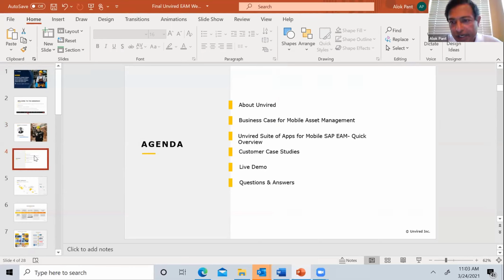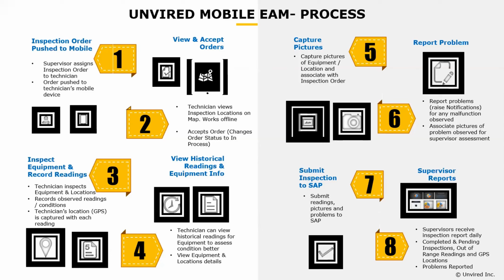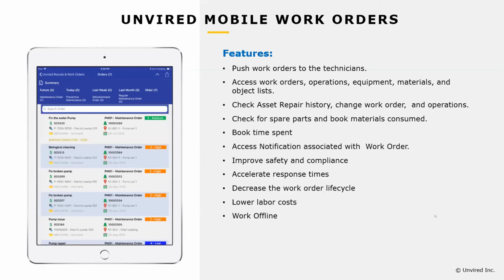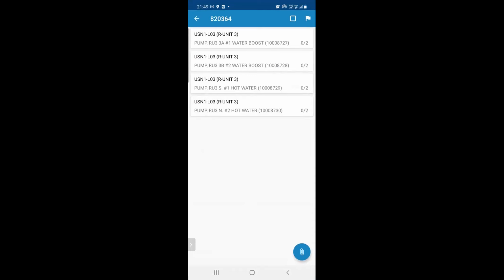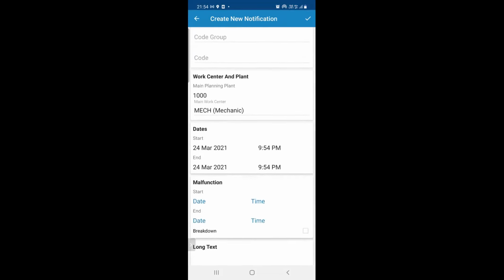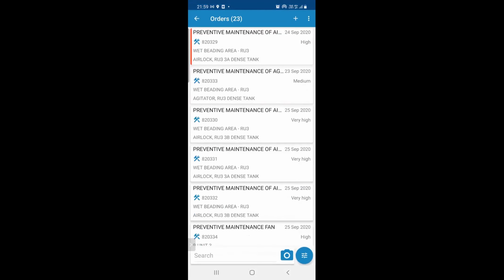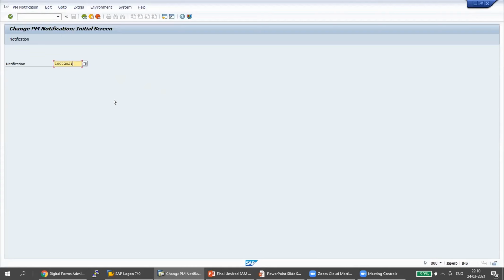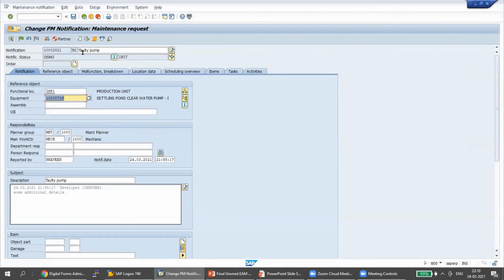Webinar: Enhance Operational Excellence and Safety with Mobile Apps for SAP Plant Maintenance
Interested in how mobility can support your business? Watch our on-demand webinar to learn how SAP customers can enhance operational excellence and safety by mobilizing SAP EAM/Plant Maintenance and Checklists/Paper Forms.